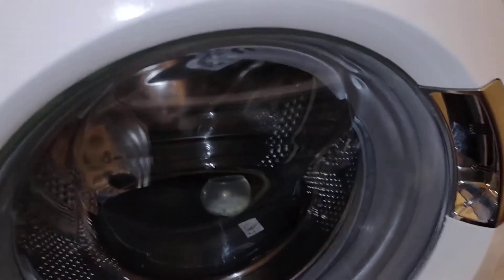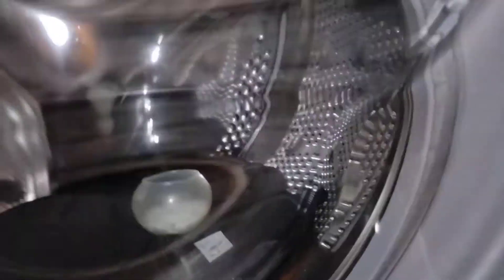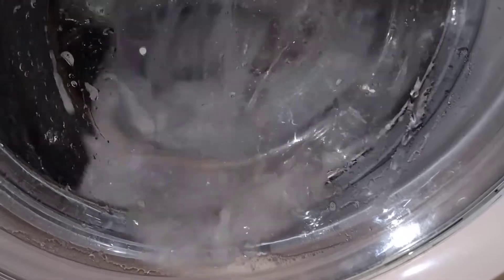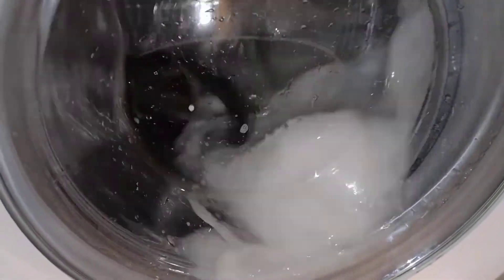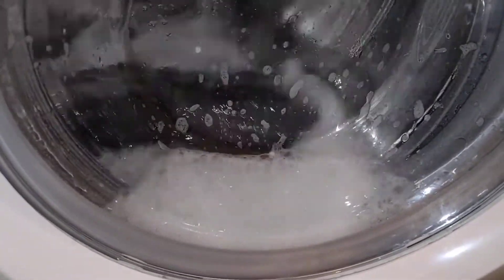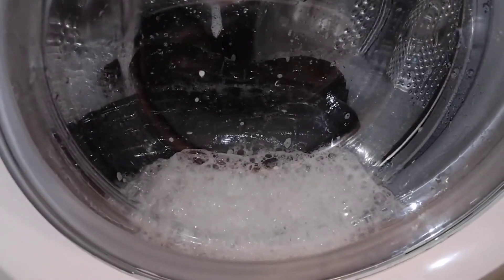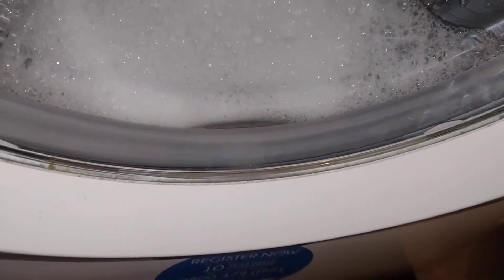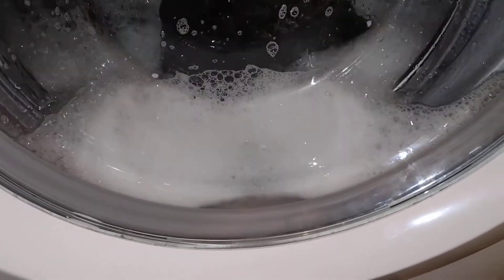Candy washing machine - Shoes Start Up Delicates